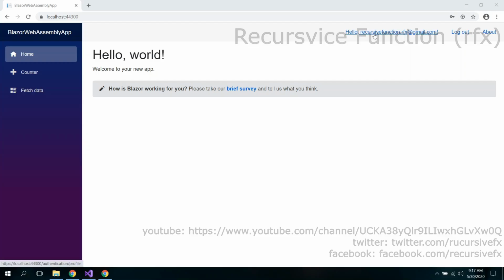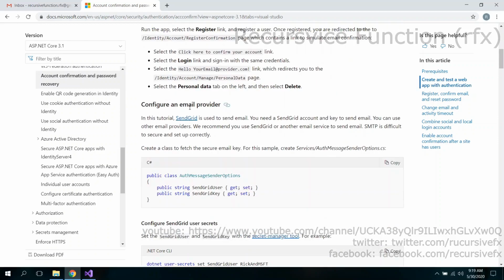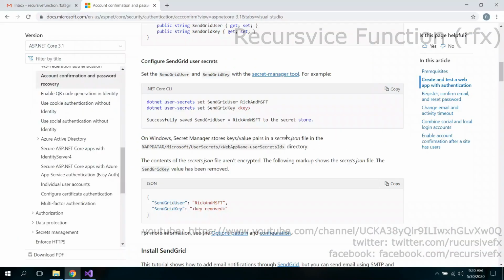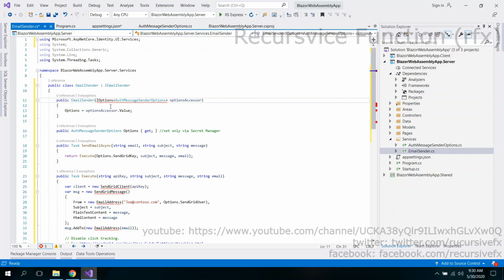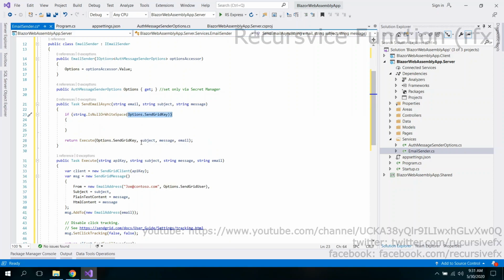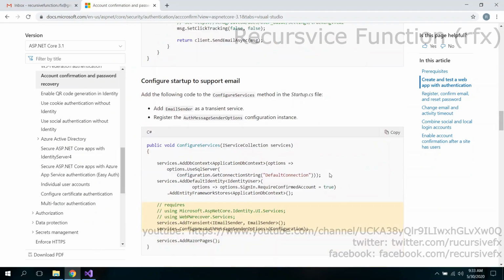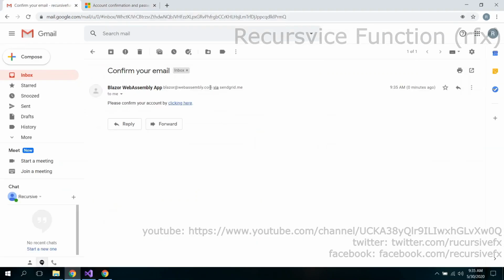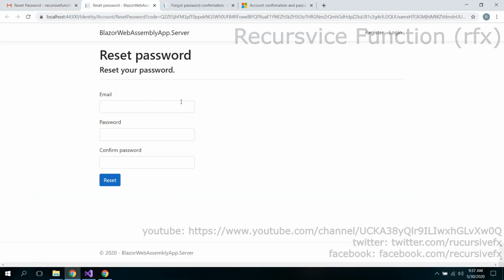Blazor WebAssembly App Enable ASP.NET Core Identity Email Sender Using SendGrid